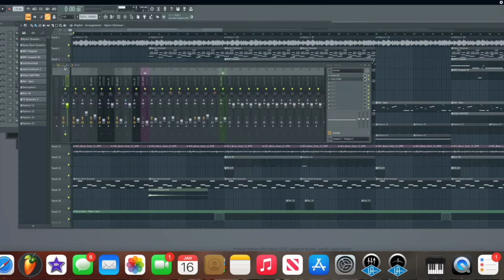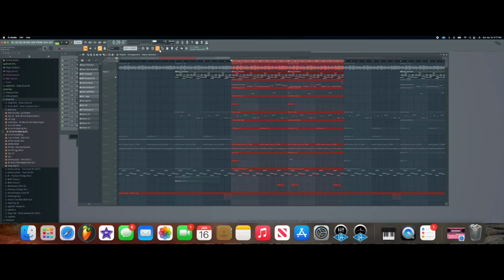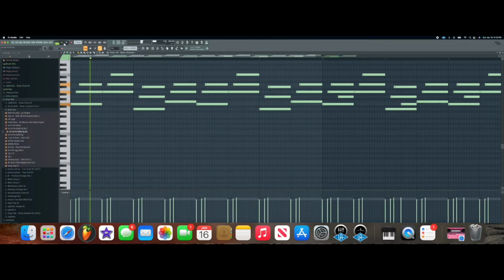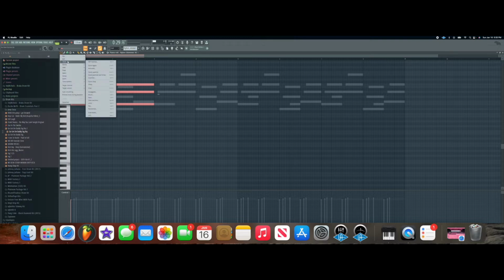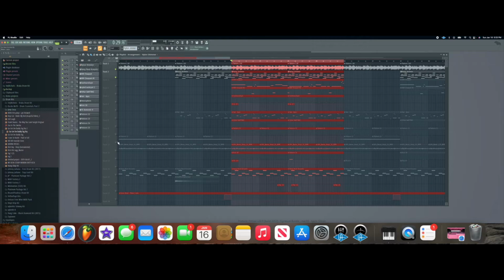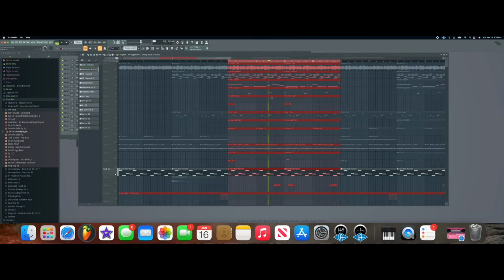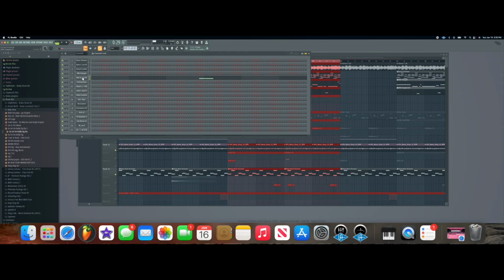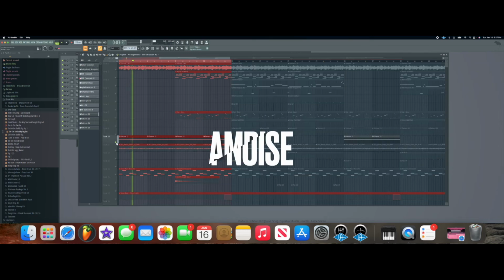How Wheezy Makes Guitar Beats for Gunna | Gunna Music Theory | FL Studio Tutorial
💰 Buy 1 Leases get 1 free. Buy 2 get 2 free. Buy 3 get 3 free.